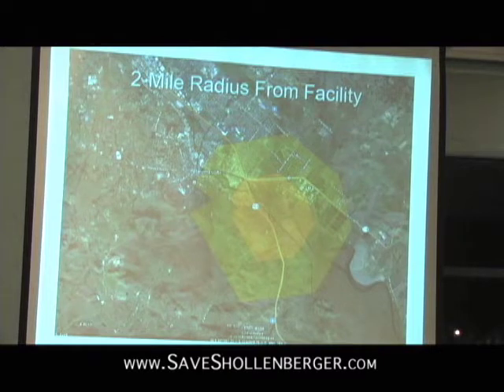PETALUMA HEALTH CARE DISTRICT: JAMES J. CLARK, Ph.D pt 2 of 2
Dr. James Clark discusses the potential impacts of a proposed asphalt plant by the Petaluma River.

This was the presentation he made on september 30, 2010 at the Petaluma Health Care District's public forum.

Dr. James Clark received his BS in Biophysical and Biochemical Sciences from the University of Houston, and his MS and PhD in Environmental Health Science from the University of California at Los Angeles.  His environmental consulting firm, Clark and Associates, provides services across the United States.  He has 20 years of experience in researching the effects of environmental contaminants on human health, including toxicology and exposure assessment modeling, and risk assessment and dispersion modeling.  He conducts and manages human health risk assessments for regulatory compliance and risk-based remdiation efforts.  Over the course of his career he has authored or co-authored numerous books, book chapters and journal articles on environmental contaminants and human health.  He is a member of the American Public Health Association (APHA), the Association for Environmental Health and Sciences (AEHS), California Redevelopment Association (CRA), International Society of Environmental Forensics (ISEF), the American Chemical Society (ACS) and the Society of Environmental Toxicology and Chemistry (SETAC).